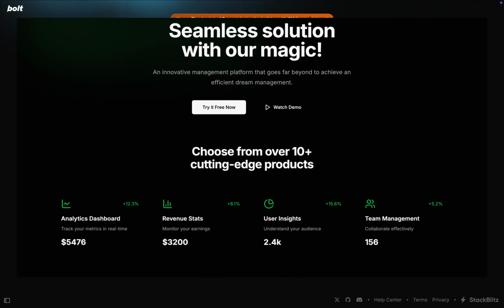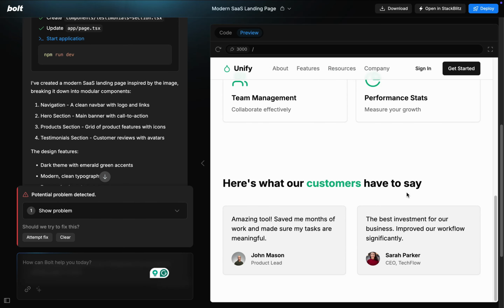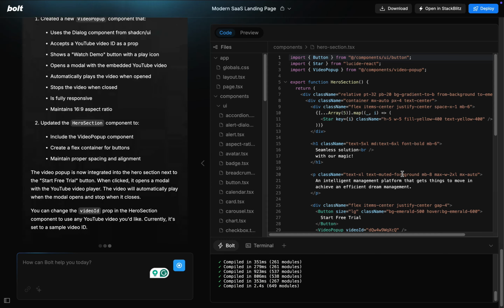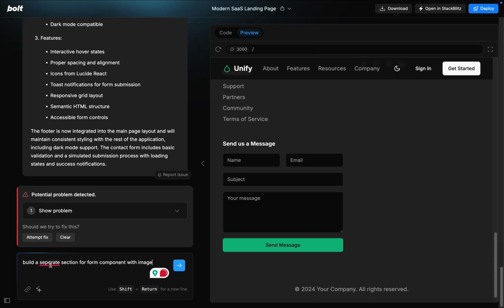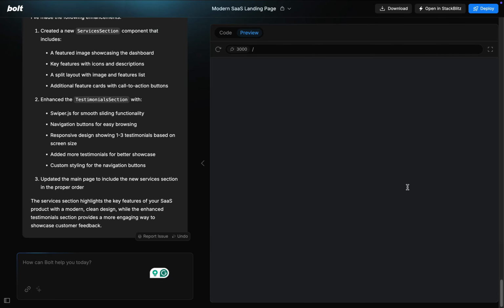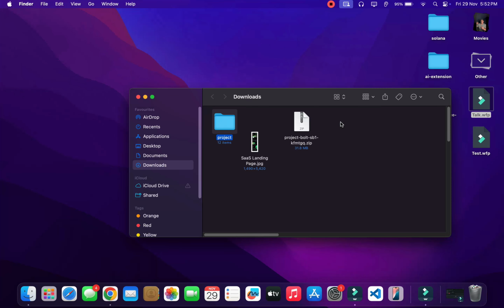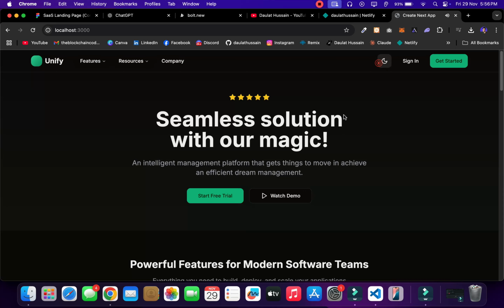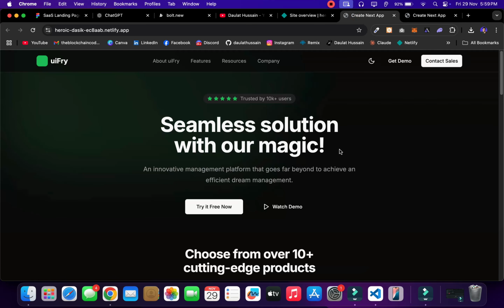AI Coding Course for Developers | 100x Faster Development with AI Tools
AI Coding Course for Developers

Unlock the power of AI to supercharge your coding skills! In this course, you'll learn how to harness cutting-edge AI tools and techniques to boost development speed by 100x. Perfect for developers looking to streamline their workflow, automate repetitive tasks, and build smarter. Join now and take your coding efficiency to the next level! 🚀